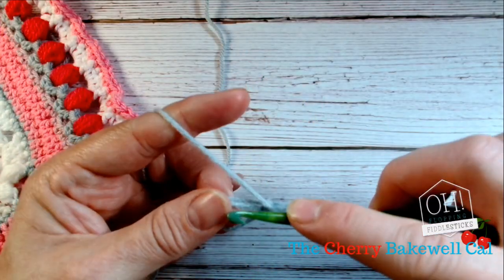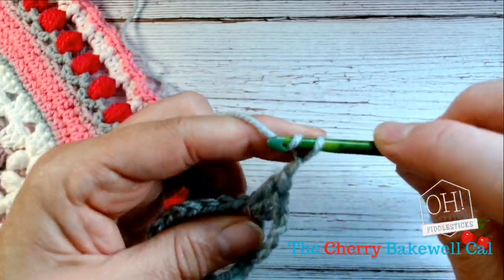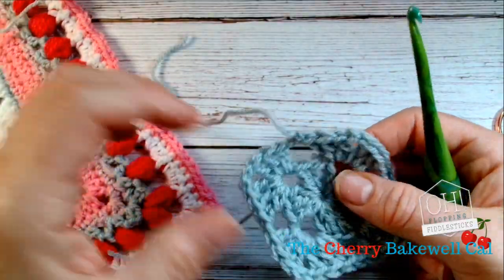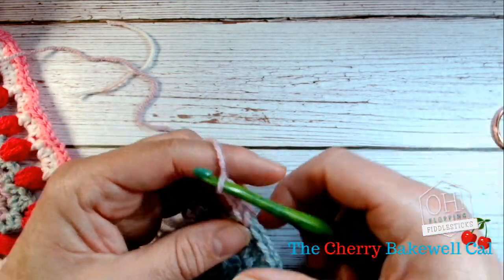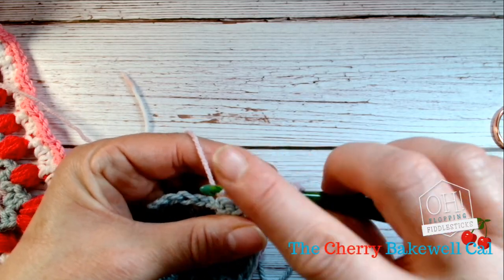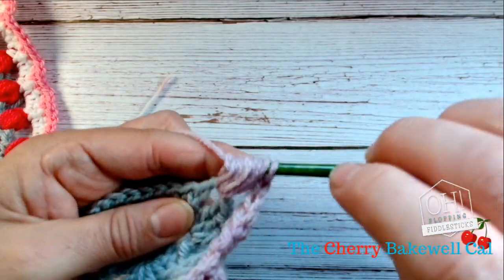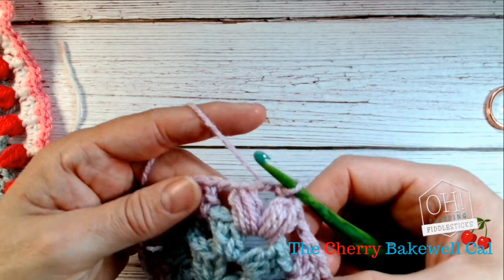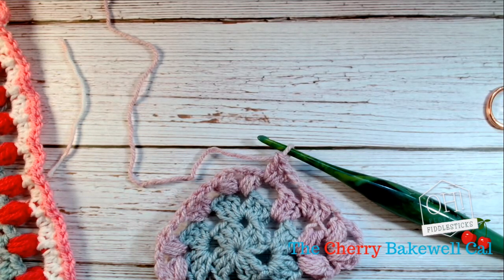#1 - The Cherry Bakewell Crochet Blanket - Chapter one - Rows 1 - 6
A slower version to help your work the puff stitch corners on the 'The cherry Bakewell Blanket'

4mm crochet hook ( I work with a size 4.5mm - 5mm for my tension. Everyone differs.)
Sirdar bonus dk

💕💕HANDMADE HOOKS FROM ETSY💕💕